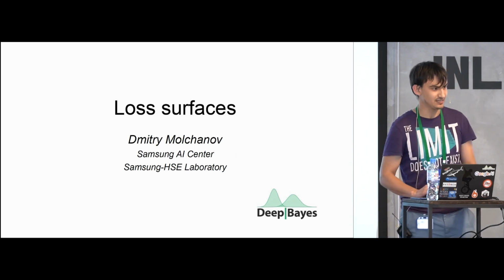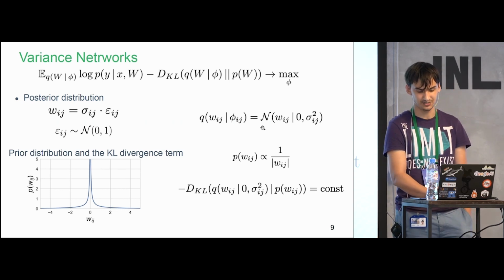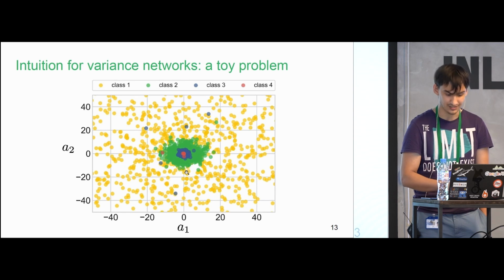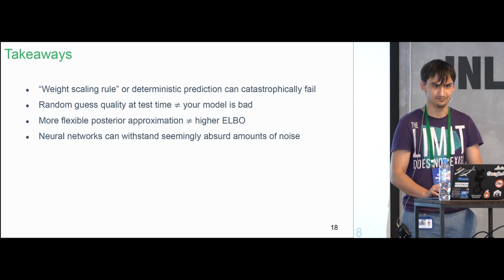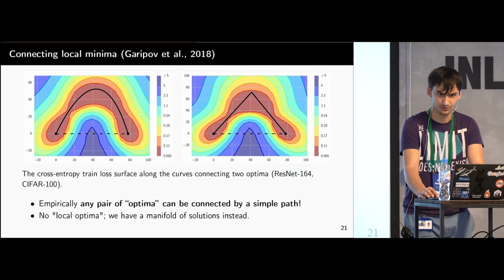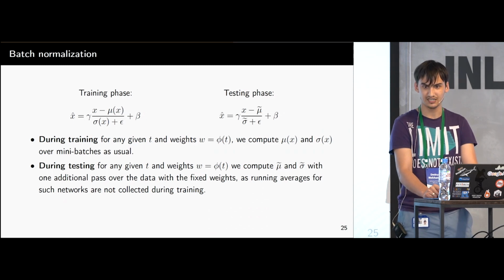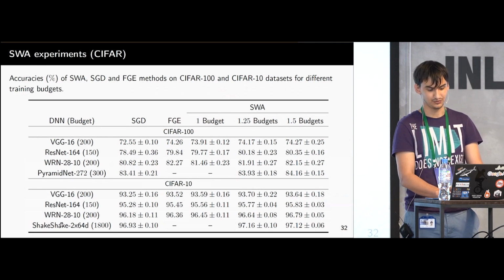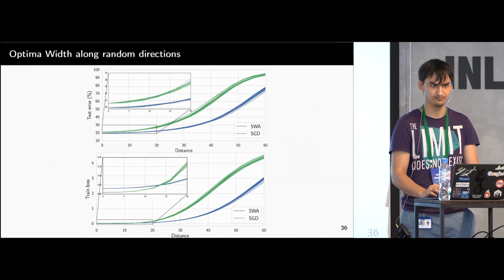[DeepBayes2019]: Day 6, Lecture 4. Loss surfaces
Lecturer: Dmitry Molchanov